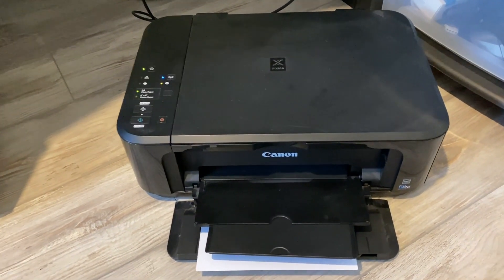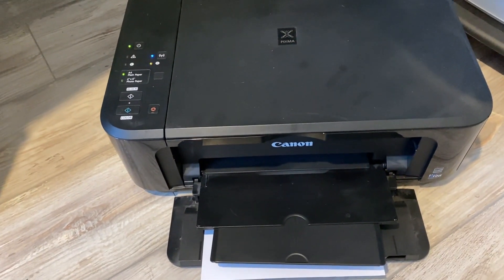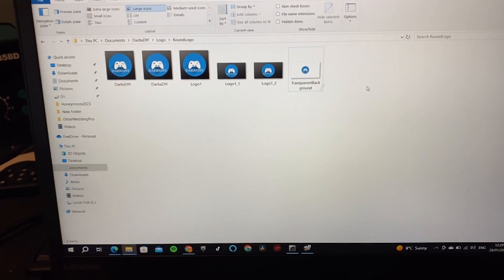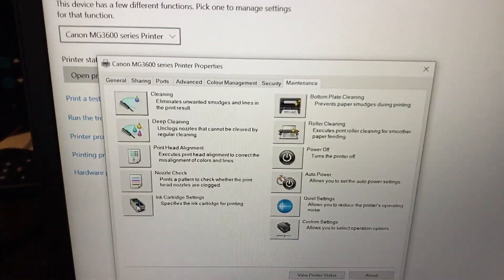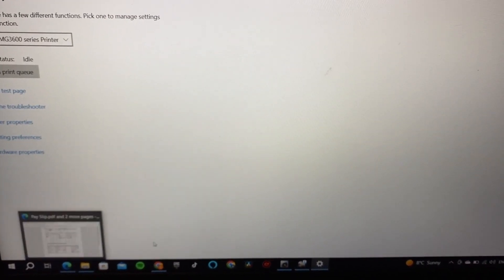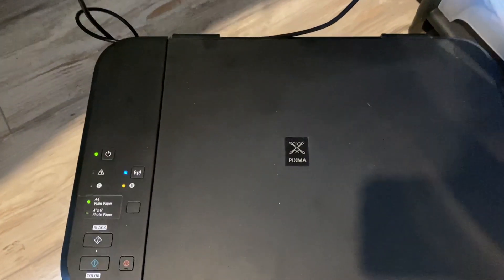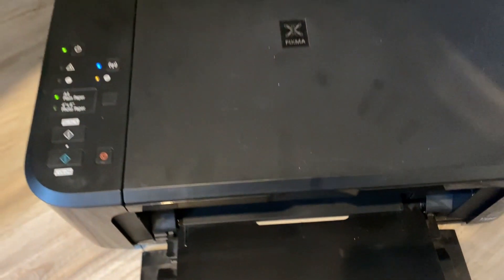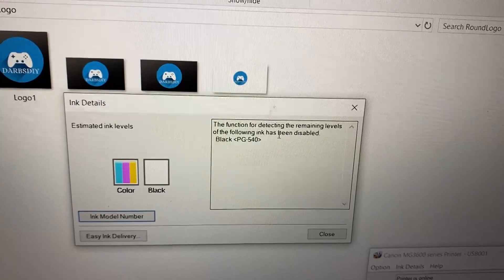How to print with only one Ink Cartridge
In this video we will look at how to still use your printer if you only have one ink cartridge available and how to get rid of the error messages that appear.

You can use black only, or colour only for printing. This video helps with the following topics:
 - Black ink only,
 - Colour ink only,
 - Ink cartridge settings
 - Error 1686/1688

Once you have disabled the check on the cartridge this info is saved on the ink cartridge itself and the printer will not check for ink levels until a new cartridge is installed into printer.